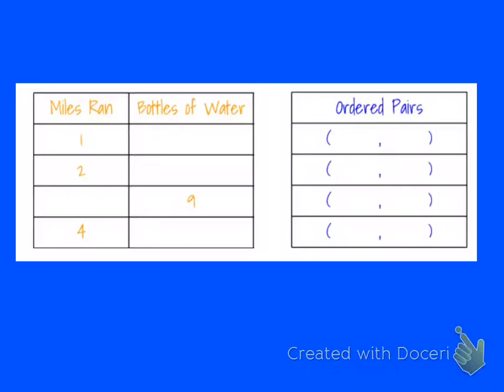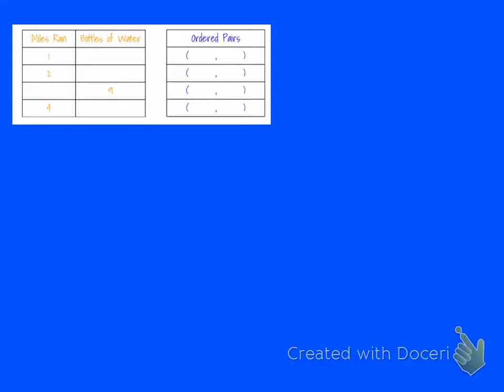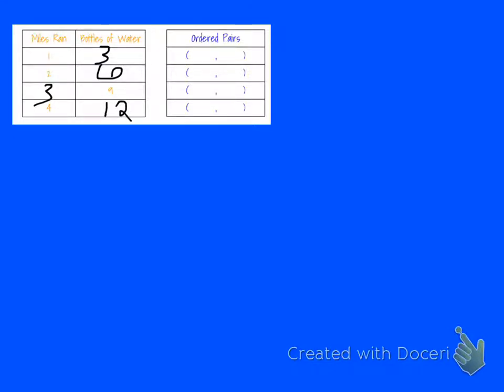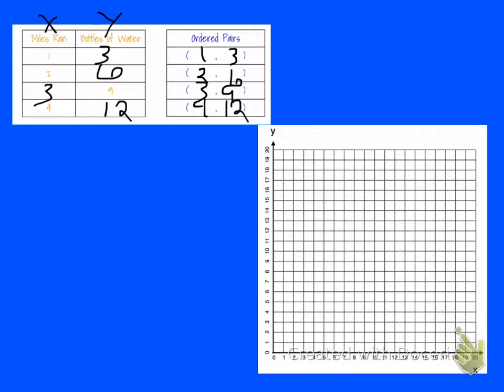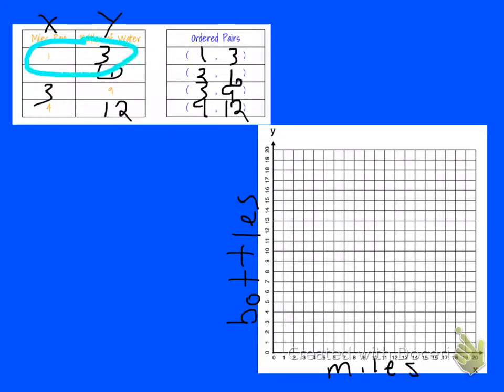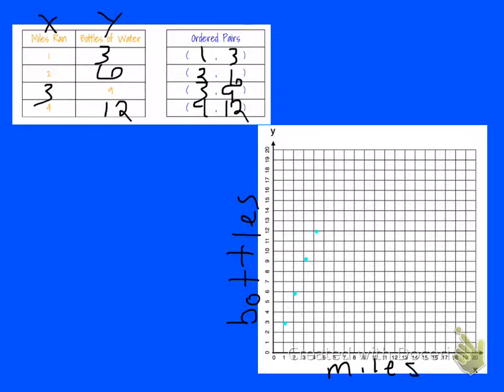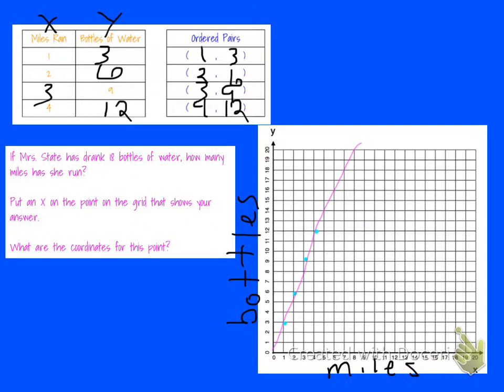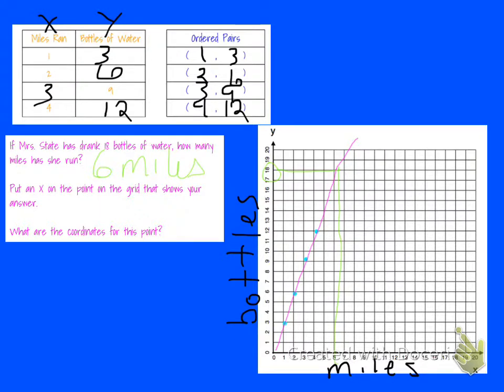5L 4-9 more problems on coordinate grid